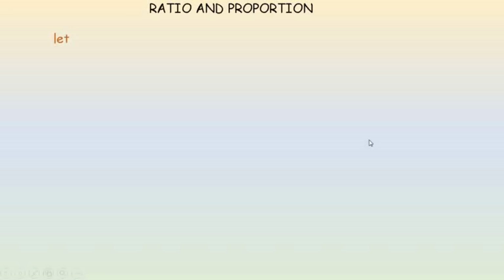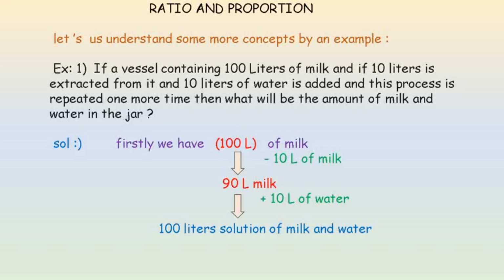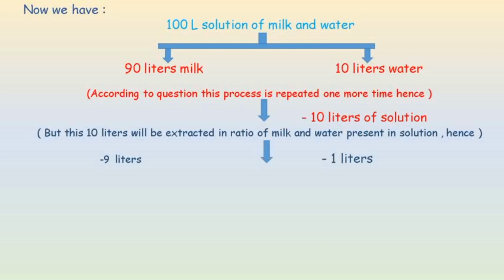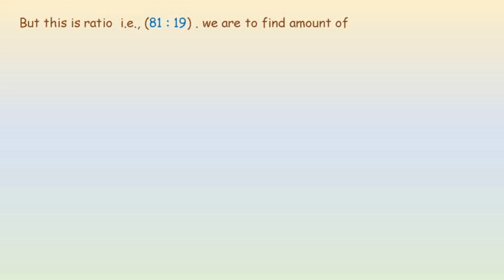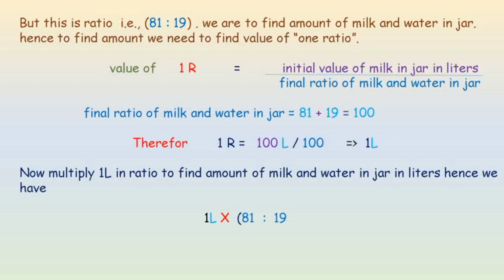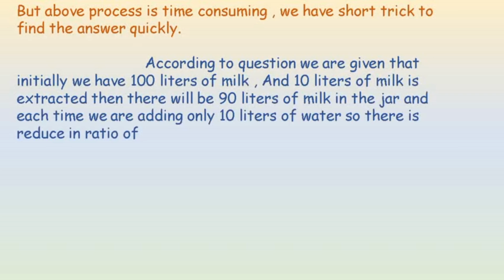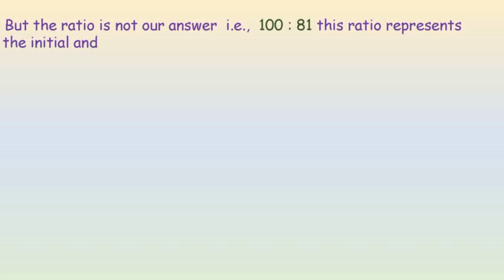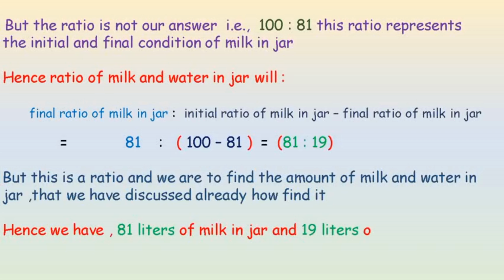[2] Ratio and Proportion || Solved Example